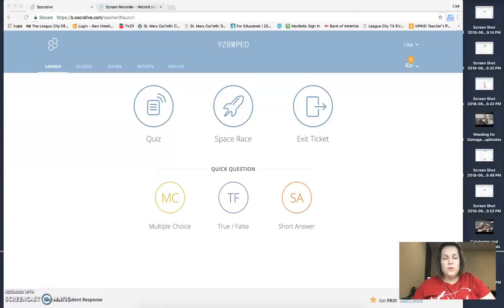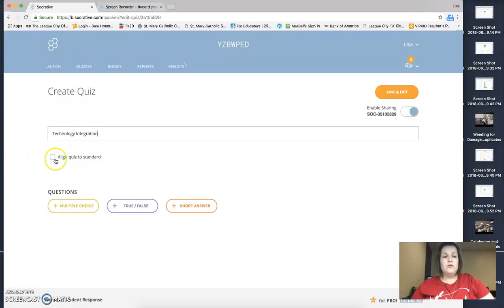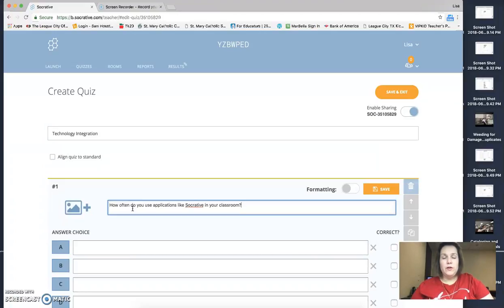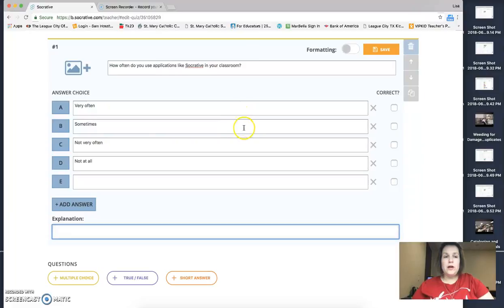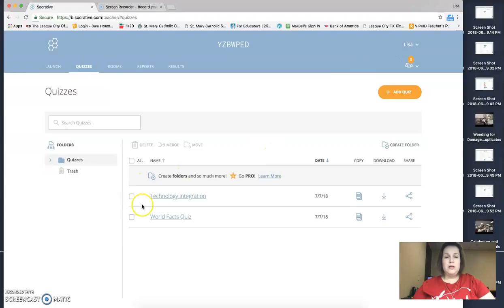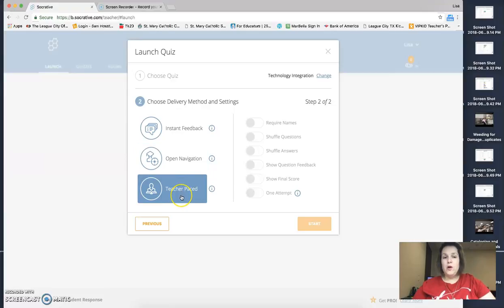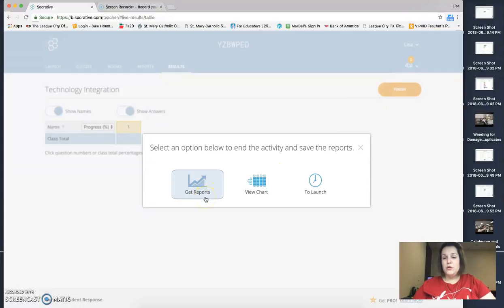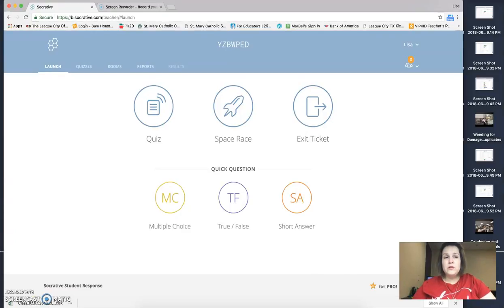Info Tech Staff Development